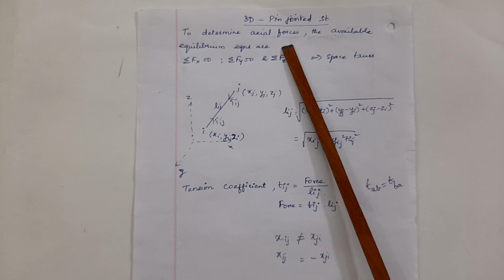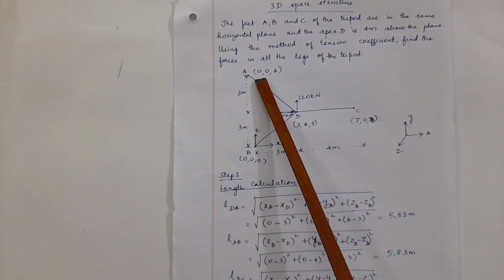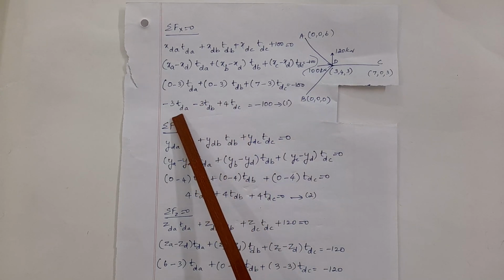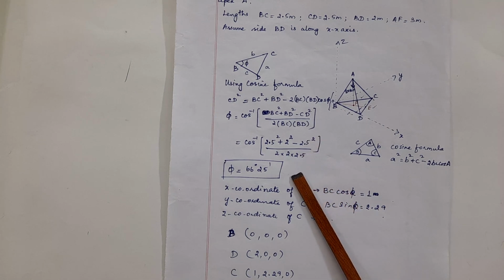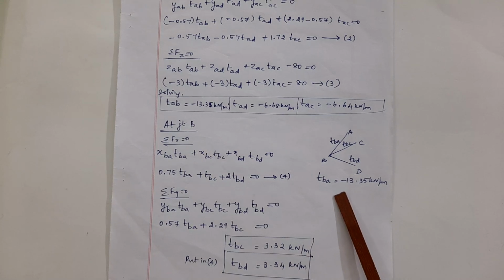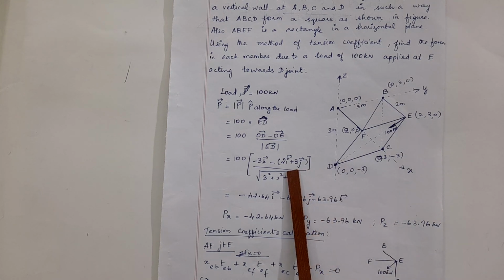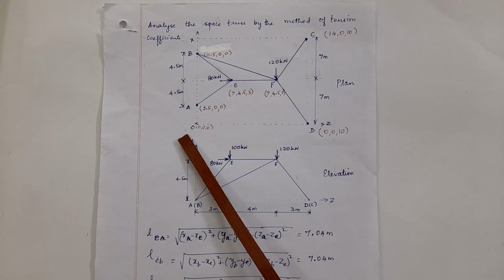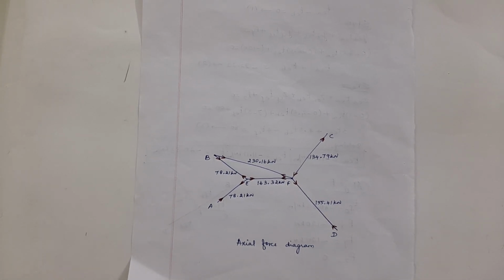Tension Coefficient method - Space Truss | Structural Analysis | Civil Engineering